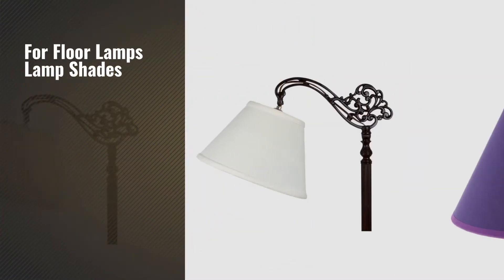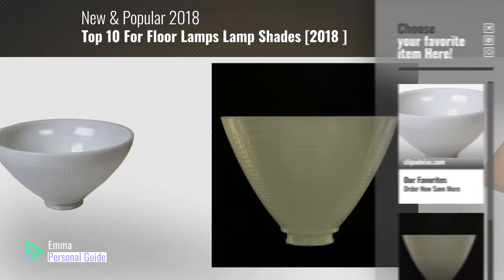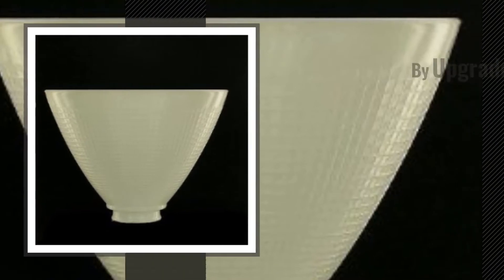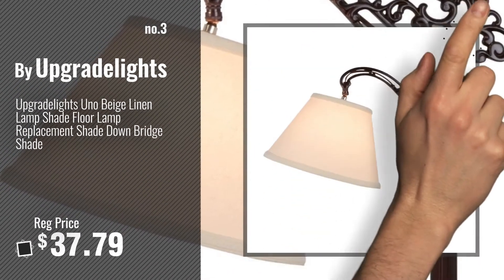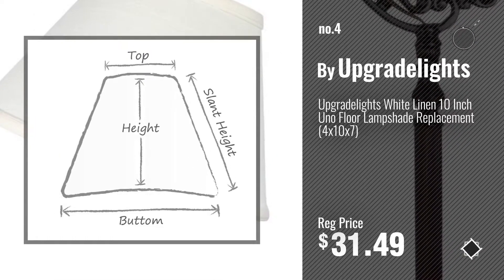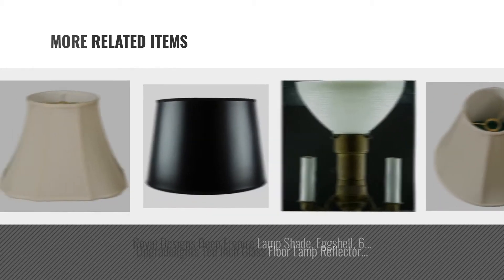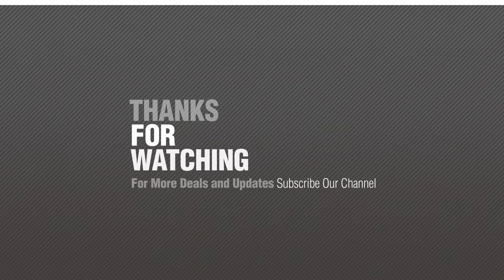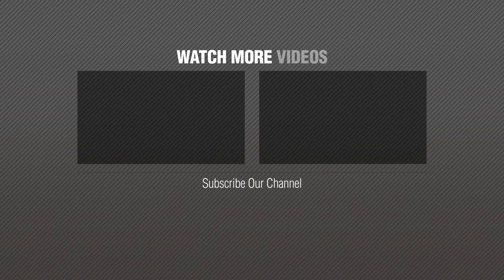Top 10 For Floor Lamps Lamp Shades [2018 ]: 8 Inch Glass Floor Lamp Reflector Shade Glass Lamp Glass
New! 2019 Black Friday / Cyber Monday Floor Lamps Deals and Updates.

Black Friday / Cyber Monday 8 Inch Glass Floor Lamp Reflector Shade Glass Lamp Glass by B & P Lamp Supply

Black Friday / Cyber Monday Upgradelights 8 Inch Glass Floor Lamp Reflector Shade Glass Lamp Glass by Upgradelights

Black Friday / Cyber Monday Upgradelights Uno Beige Linen Lamp Shade Floor Lamp Replacement Shade Down Bridge Shade by Upgradelights

Black Friday / Cyber Monday Upgradelights White Linen 10 Inch Uno Floor Lampshade Replacement (4x10x7) by Upgradelights

Black Friday / Cyber Monday MonkeyJack Table Lamp Shade Cover Floor Lamp Shade Fabric Lampshade Light Cover Fixture - by MonkeyJack

Black Friday / Cyber Monday Royal Designs Deep Empire Lamp Shade, Eggshell, 6 x 12 x 9.25, UNO Floor Lamp by Royal Designs, Inc

Black Friday / Cyber Monday Upgradelights Ten Inch Glass Floor Lamp Reflector Shade with 3 Way Mogal Bulb by Upgradelights